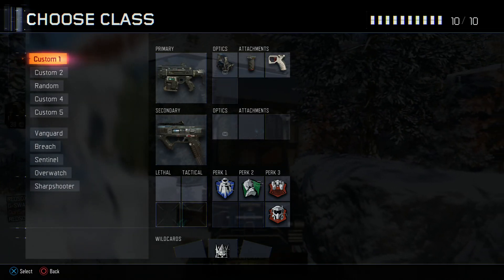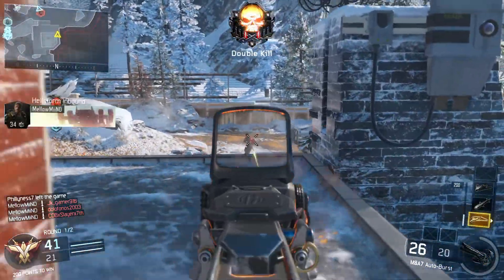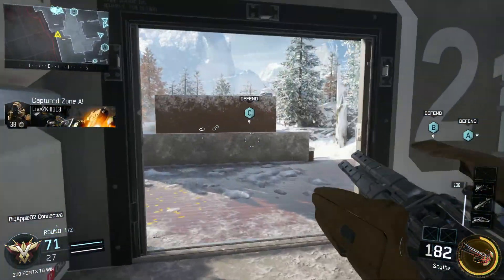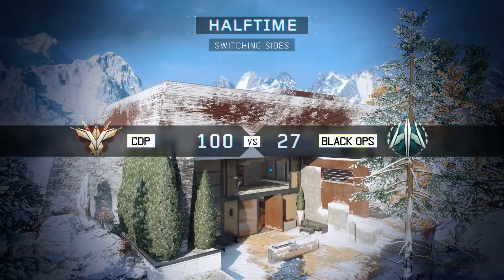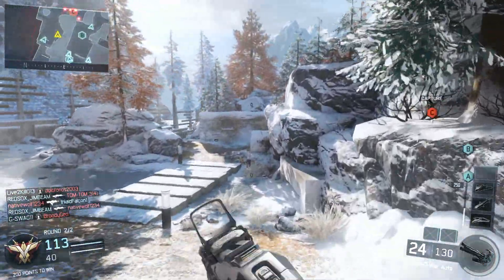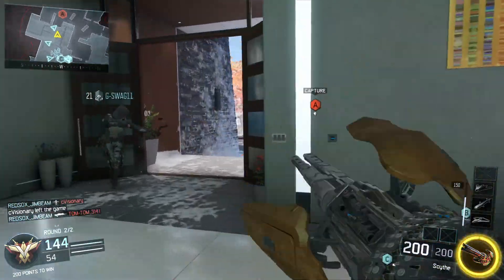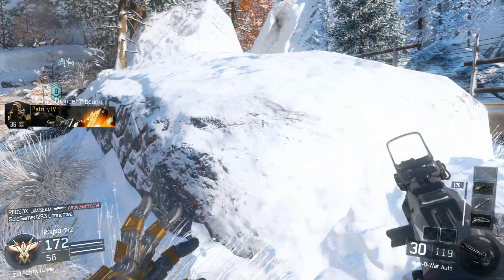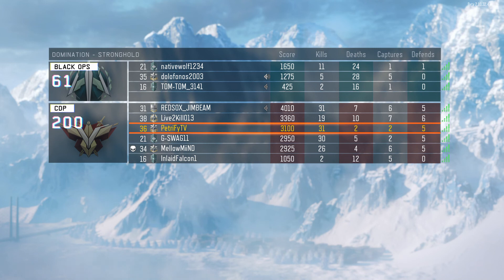BLACK OPS 3 - M8A1 is back!! 31-2 Gameplay